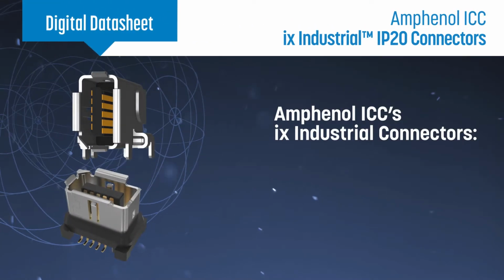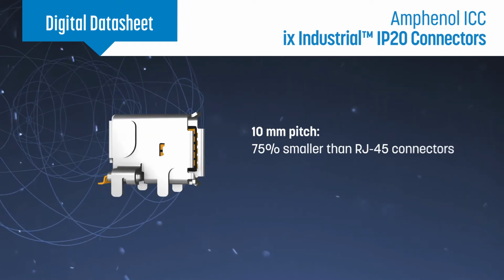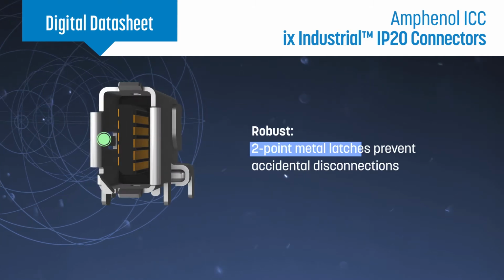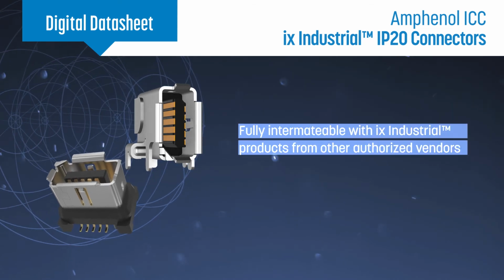Amphenol ICC ix Industrial Ethernet Connectors | Heilind Electronics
ix Industrial™: Next Generation Industrial IoT Connectivity ix Industrial™ connectors enable IoT connectivity for Ethernet and other Industrial protocols through all levels of an operation from the Enterprise/Cloud to the sensors/actuators at the factory floor. These 10mm pitch connectors featuring 2-point metal latches are just 25% of the size of an RJ45 connector, and as such allow much greater port density and mating security. They are PoE capable, provide data performance to Cat6A level (10GBASE-T), and feature 360° shielding through the mated pair for superior EMI protection.